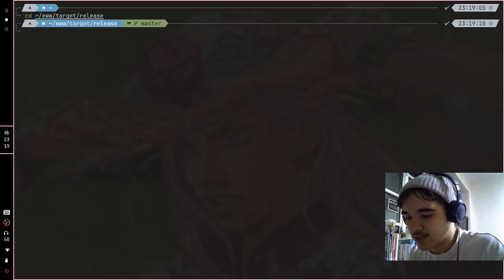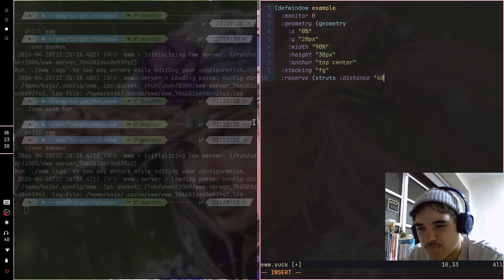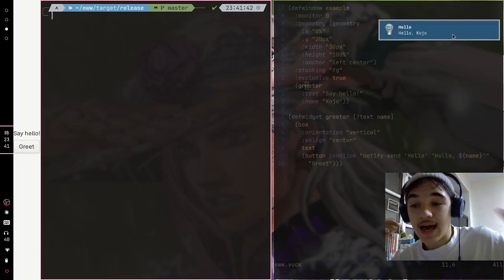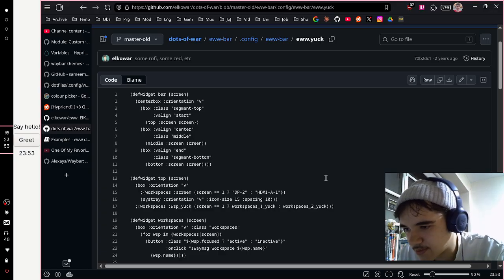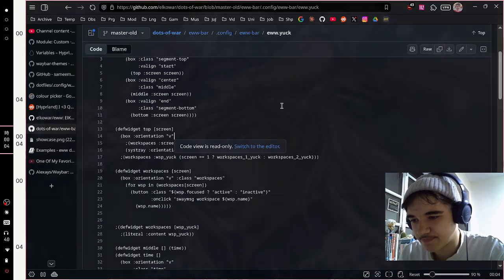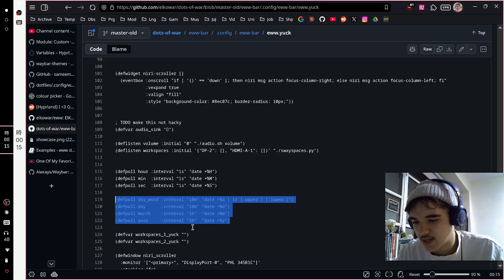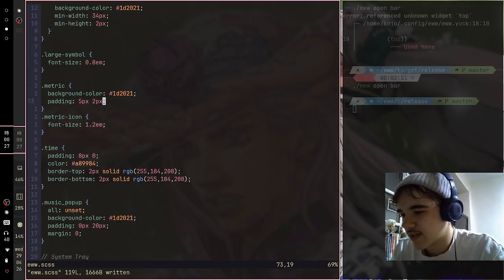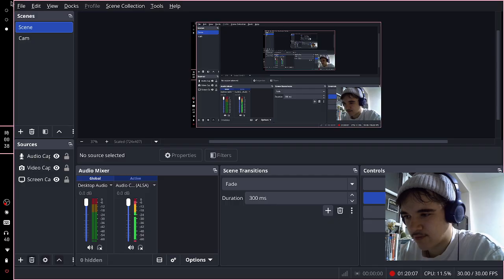Setting up my eww taskbar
Waybar is kinda stinky, so I'm trying out the more flexible eww instead! Will take a while to get everything up and running, but promising start so far.

★ Main Channel ➭ @KojoBailey2